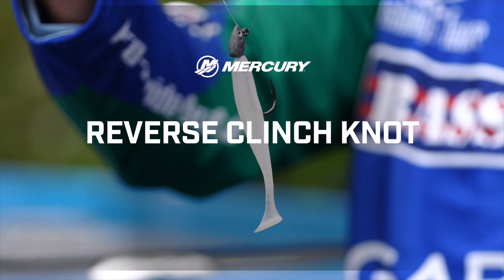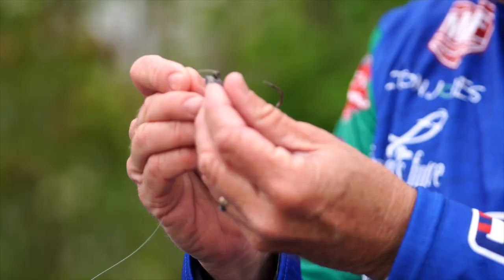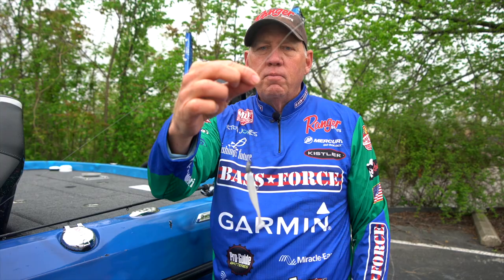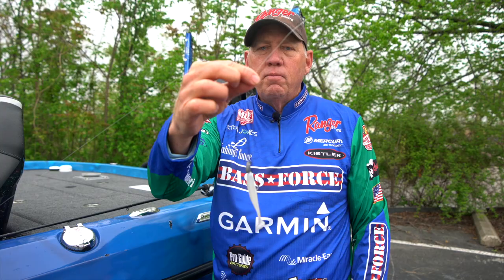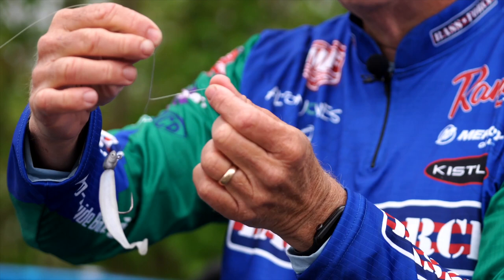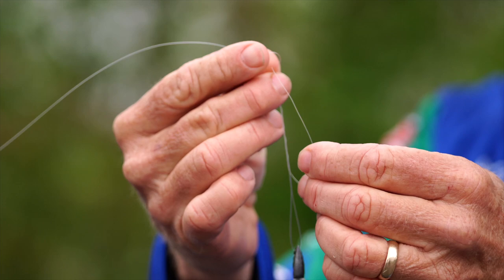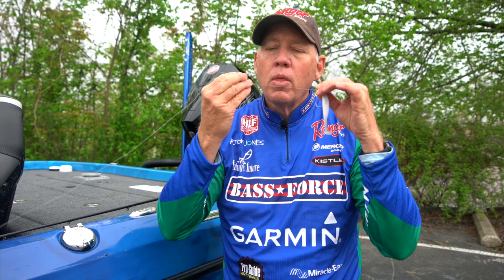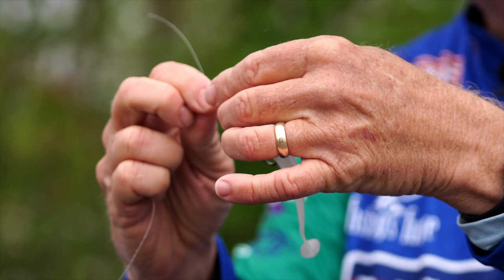How to Tie the Reverse Clinch Knot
Pro Alton Jones relies on this knot for most fishing applications.